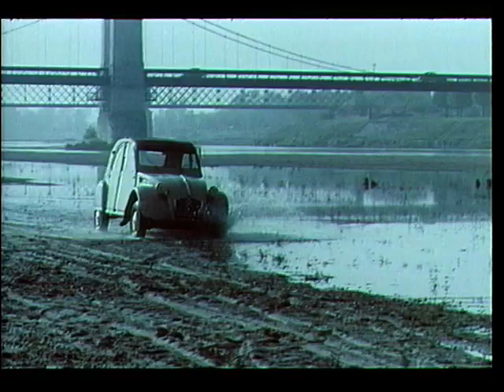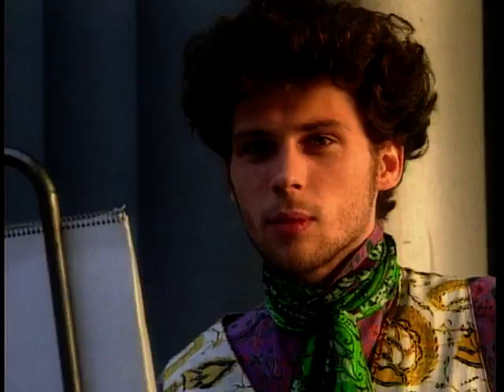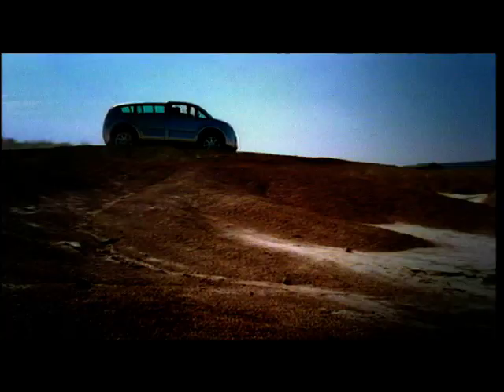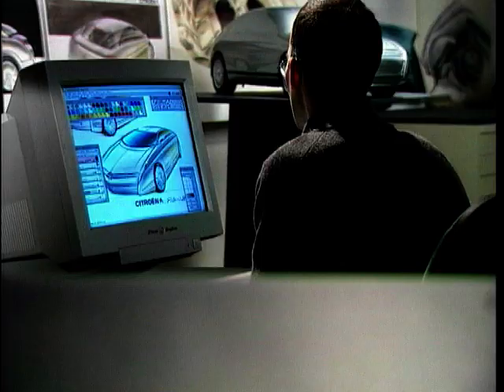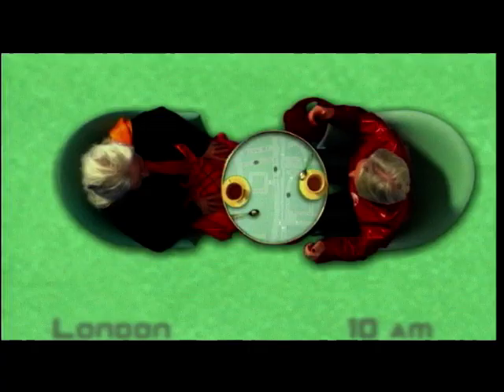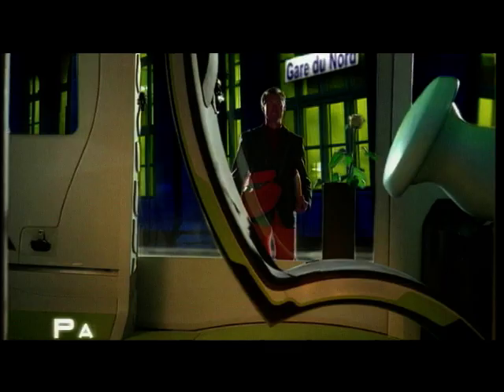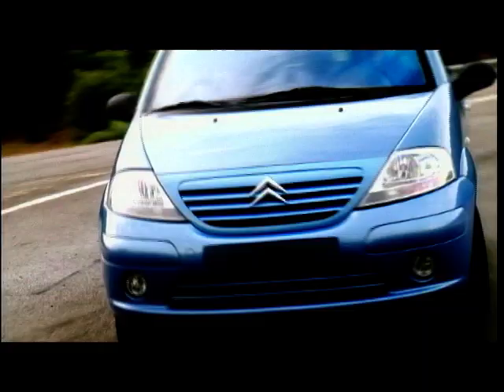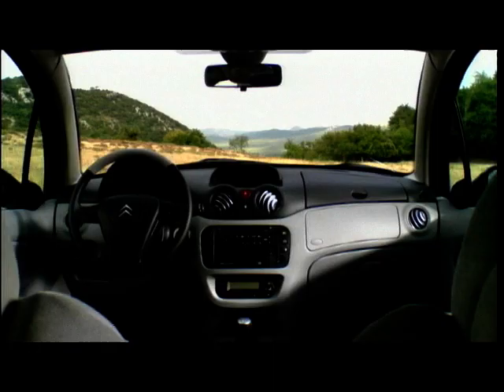Citroen Concept Cars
Howard Stableford introduces some concept cars, in this episode we look at the concepts being created by Citroen